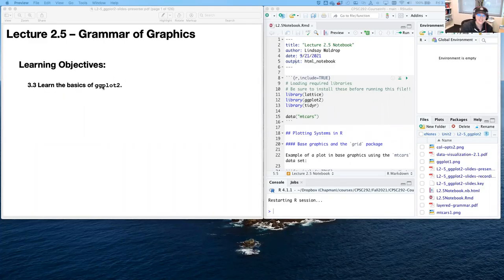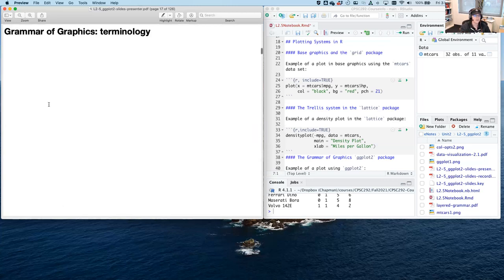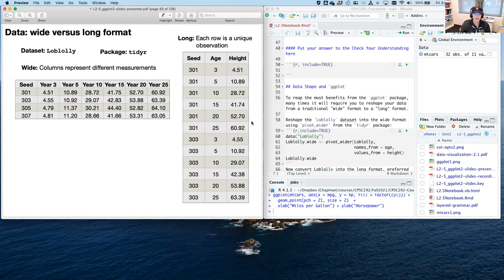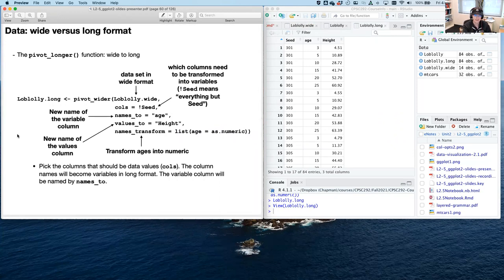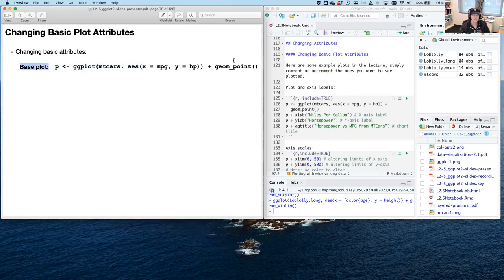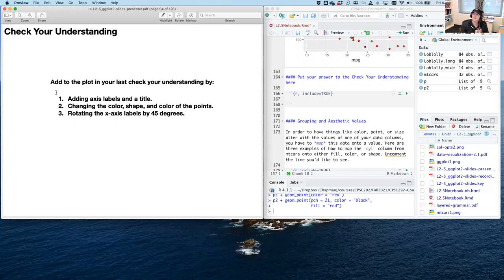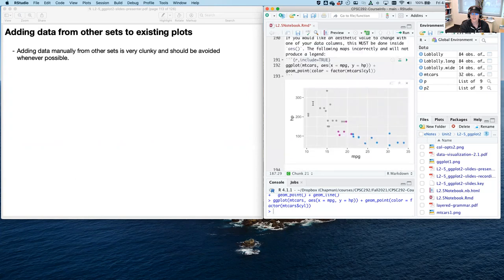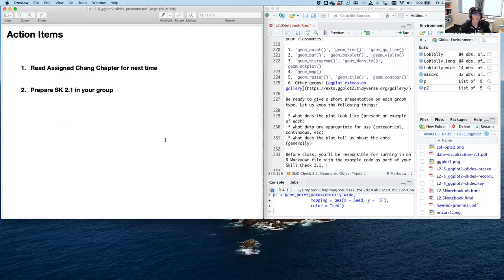L2.5 – Grammar of Graphics (ggplot2 package)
Tenth in a series of lectures introducing students to R programming language. In this lecture, these topics are covered:
- The ggplot2 package (including conceptual "grammar of graphics" and syntax)
- Data frame formats (long vs wide)
- Converting between long and wide formats using pivot in tidyr
- Changing common plot attributes
- Mapping of variables to plot attributes using aes()
- Adding data from other data frames to a ggplot
Additional materials for this lecture can be found at the course's Github repository